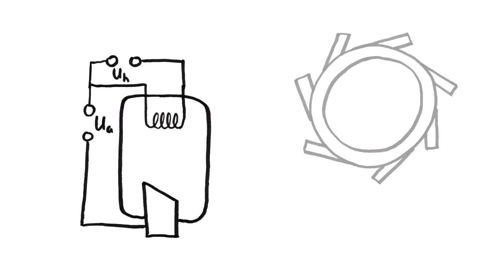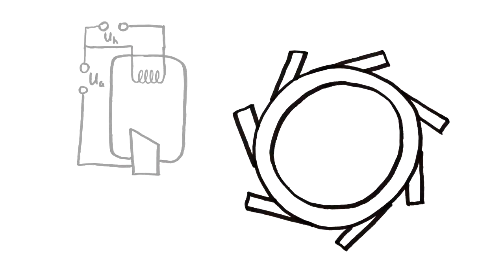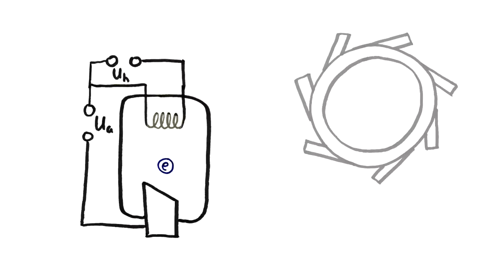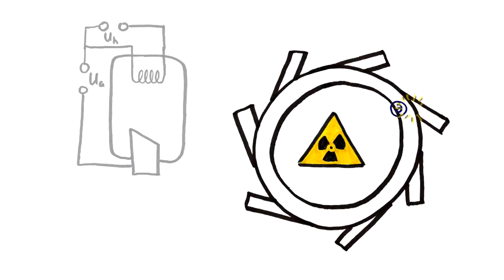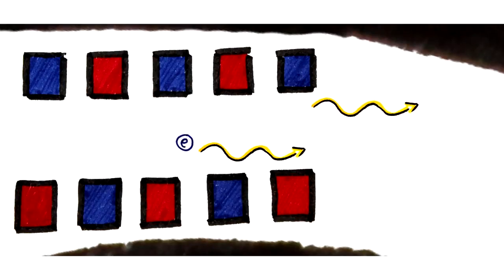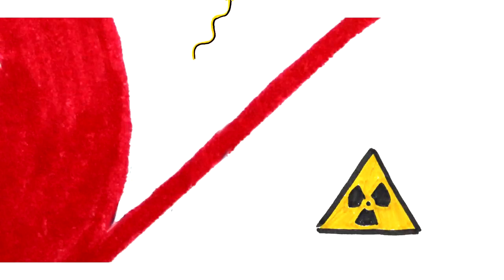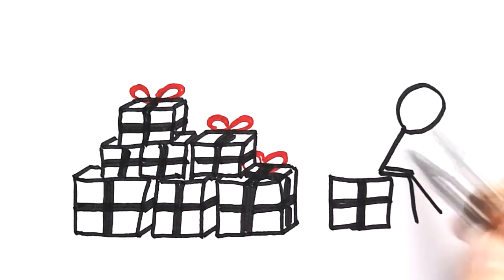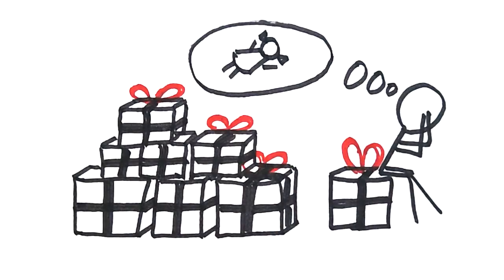Create X-rays at Home! - Triboluminescence || MinuteLaboratory #8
Creating X-rays is easier then you might think!